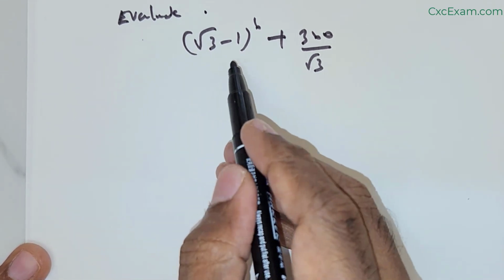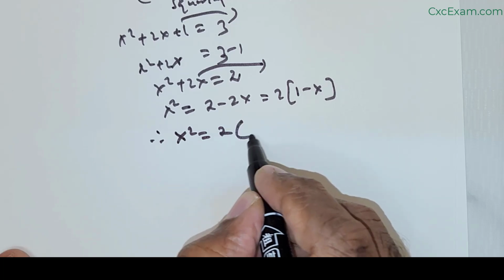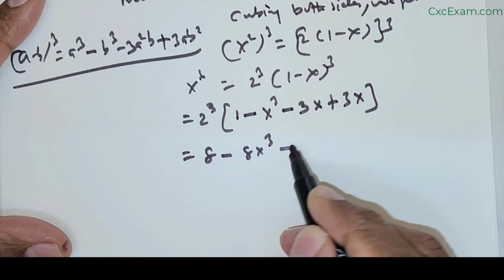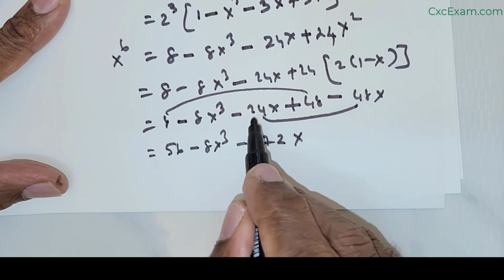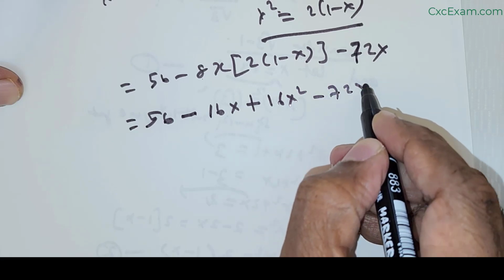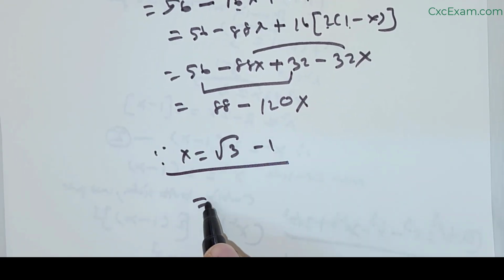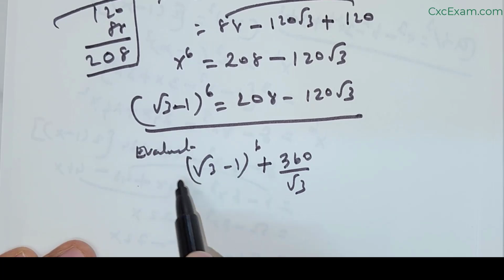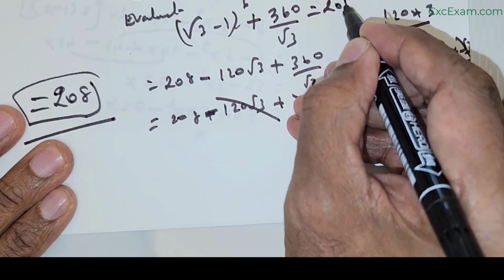find the value of square root of 3 minus 1 raised to 6 plus 288 over square toot